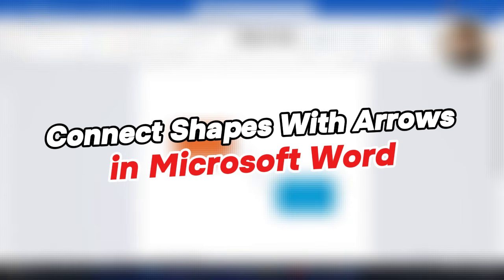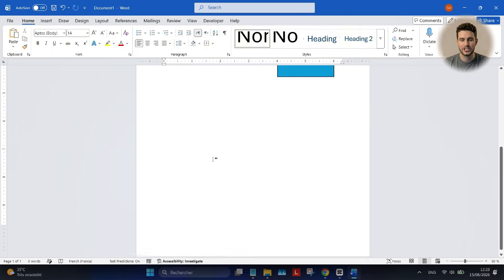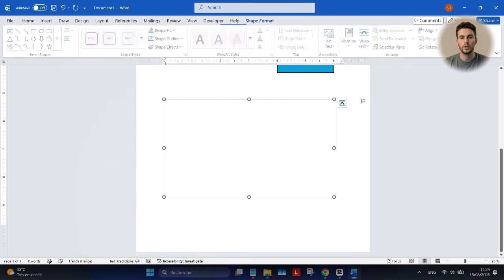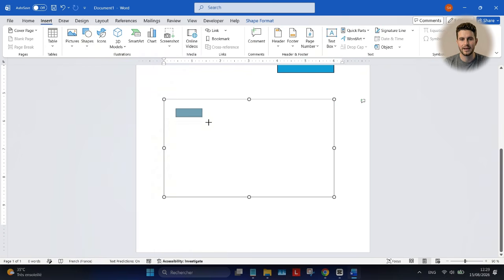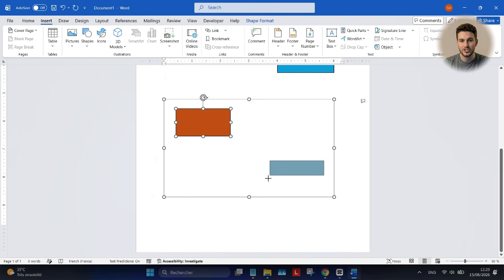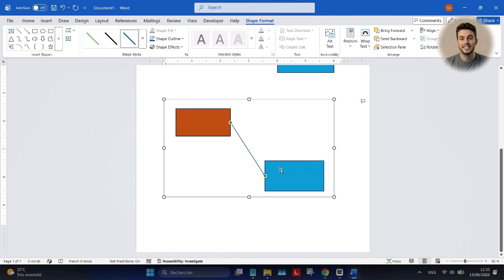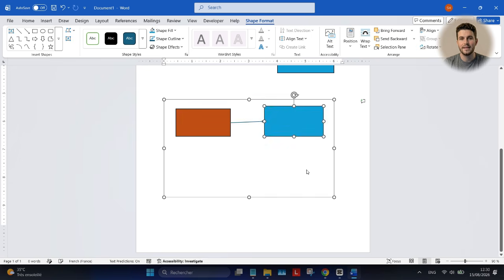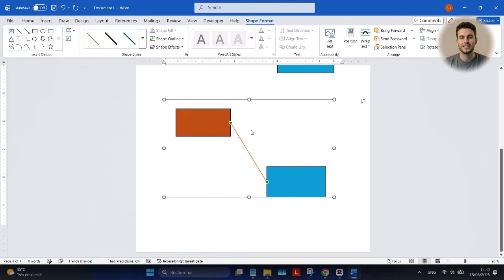How to Connect Shapes With Arrows in Microsoft Word (Fast & Easy!)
Stop wasting time repositioning your arrows every time you move a shape in Word!

In this video, I'll show you how to connect shapes dynamically using the Drawing Canvas tool — step by step.
Perfect if you're struggling with arrows that detach, break, or misalign when editing your documents.
By the end, you'll have a fully working diagram where arrows stay perfectly locked to your shapes, no matter where you move them.

In this video:
→ How to set up a New Drawing Canvas in Word
→ Adding and customizing shapes inside the canvas
→ Locking line arrows directly to shape connection points